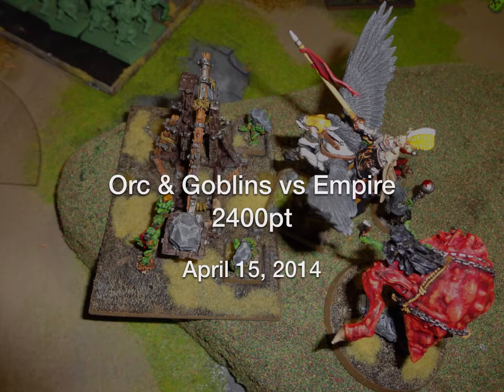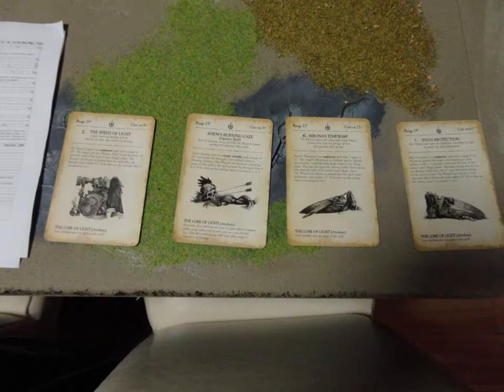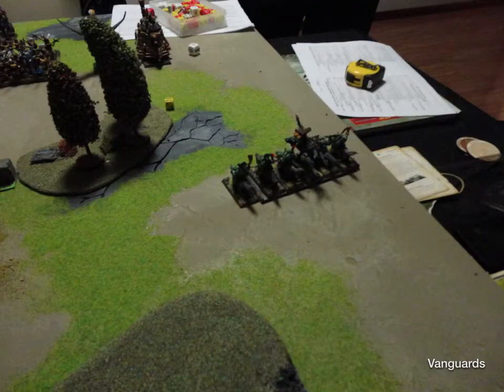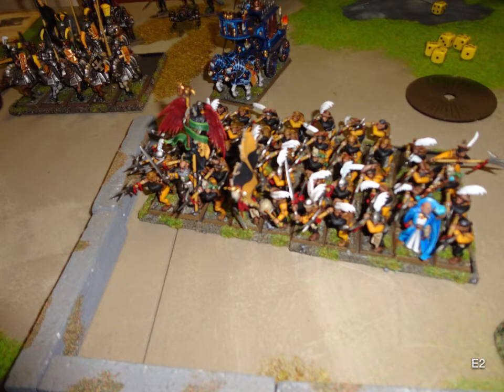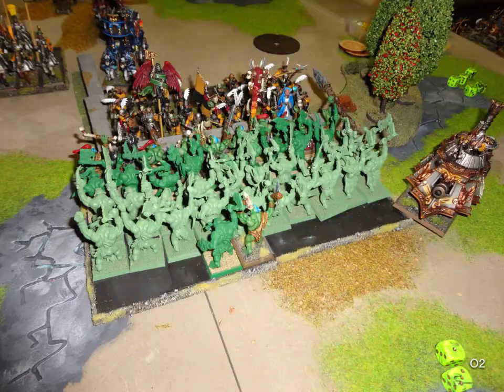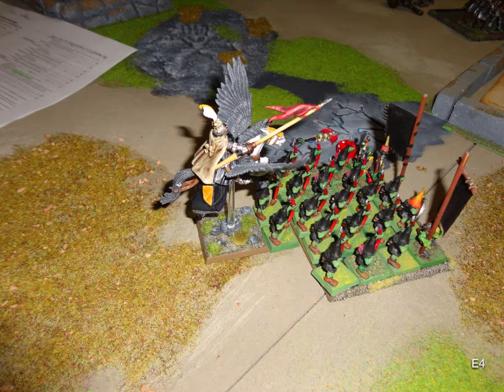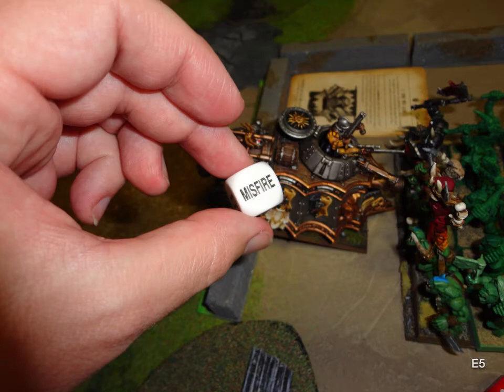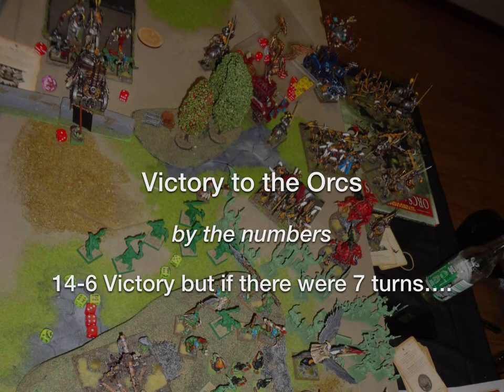006 - Orcs v Empire (2400 pts)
Casual game with my WIP Orcs